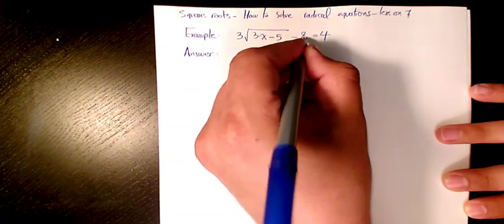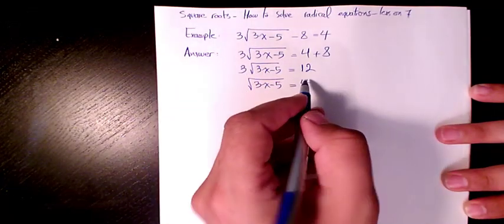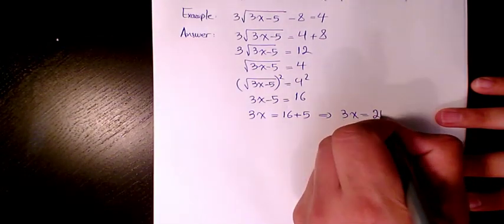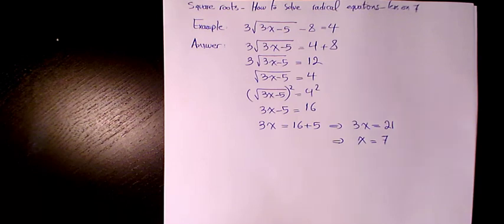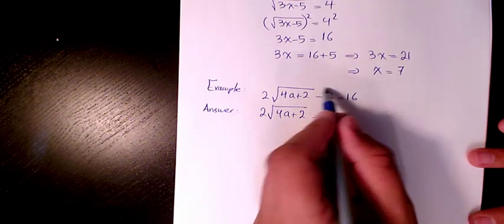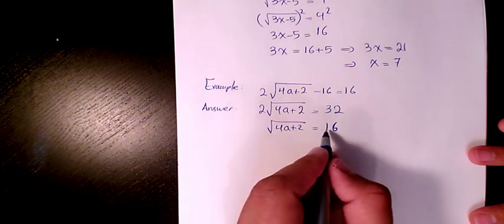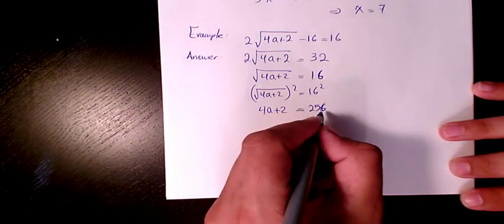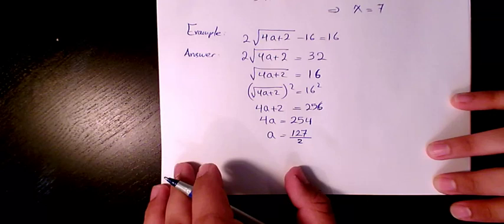Square roots How to solve radical equations lesson 7